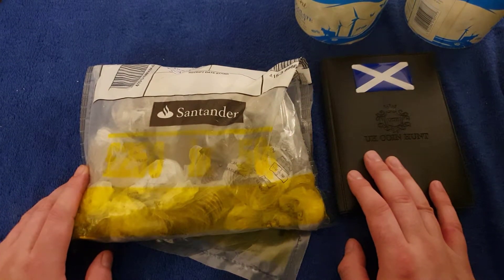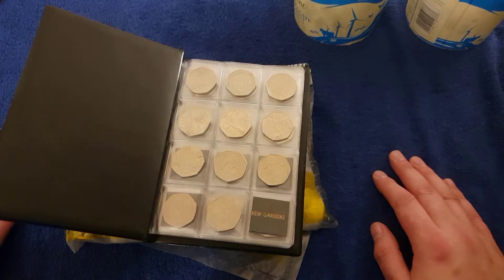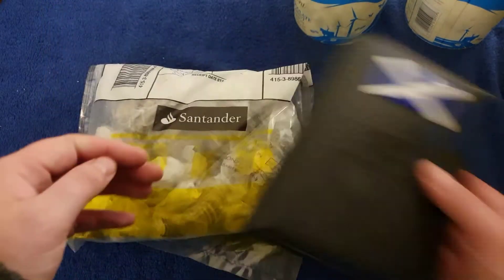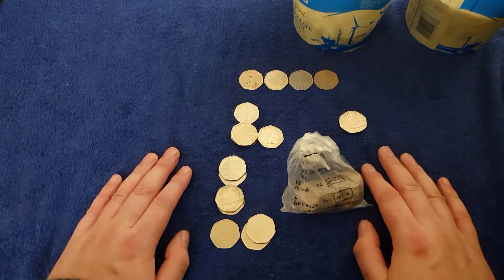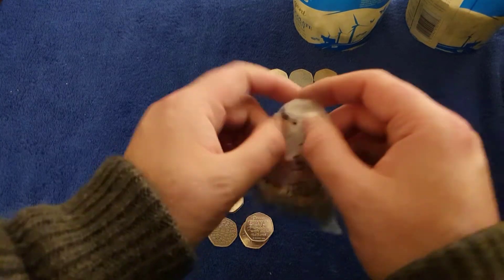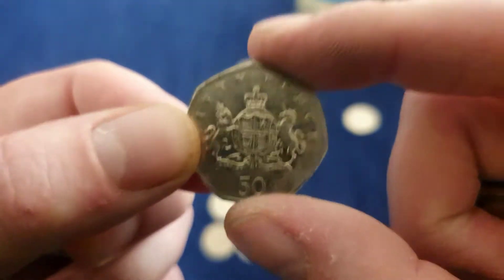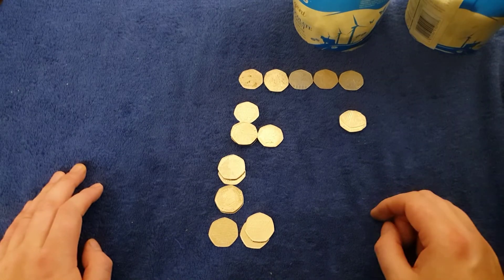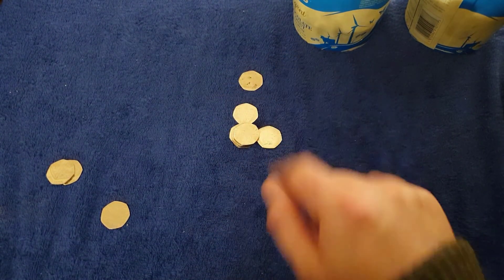Peaked too early - 50p Coin hunt (£250)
50p Coin hunt from a £250 sealed bag. Looking for Olympic, Kew Gardens and some of the rarer 50 Pence coins

Caledonian Coins
Perth
PH2 1JH